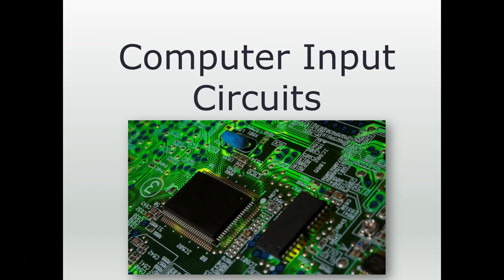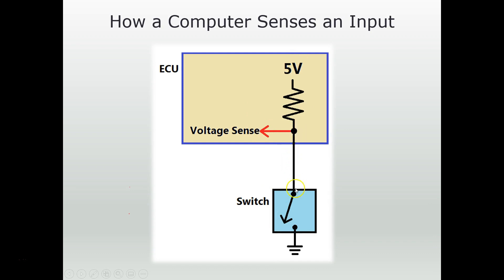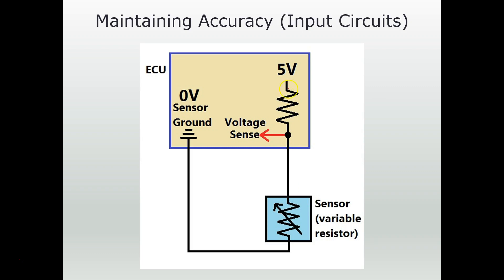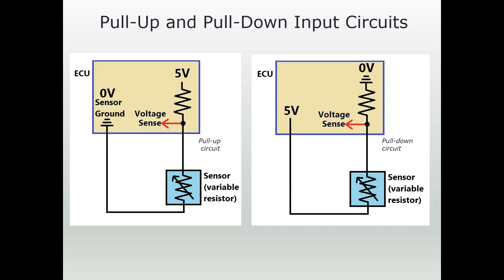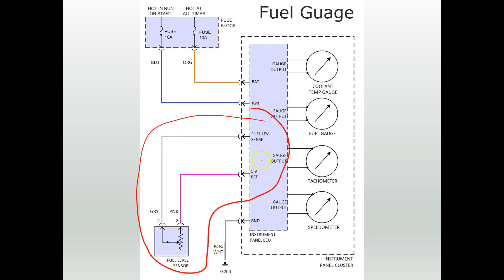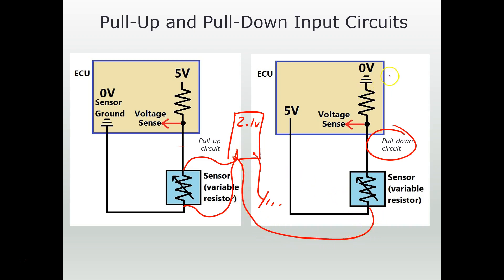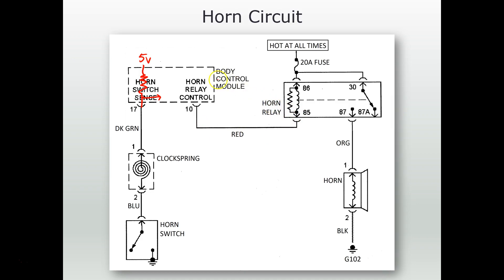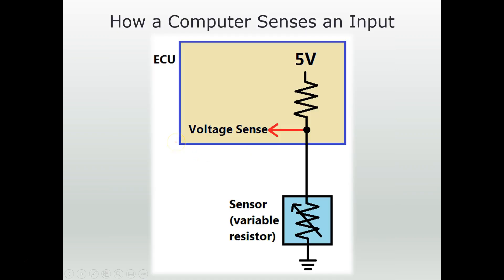Computer Inputs: Pull-Up and Pull-Down Circuits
There are two types of circuits that are used for computer input signals:  Pull-up and pull-down circuits.  This video explains how these circuits work so that you can know how to test and diagnose sensor circuits.